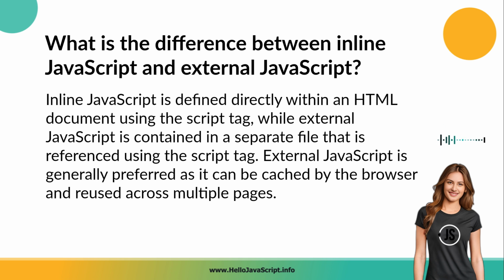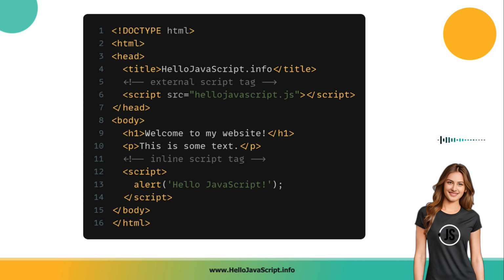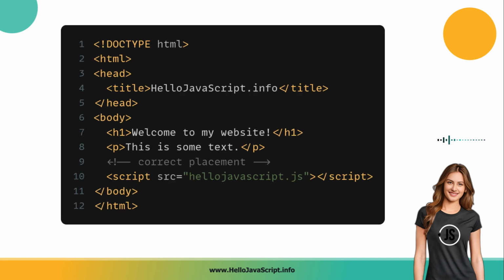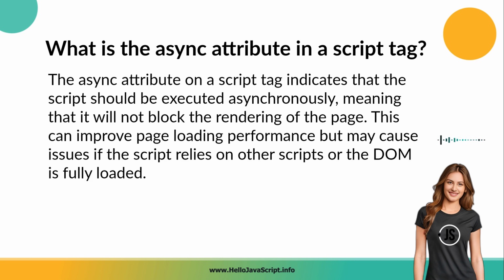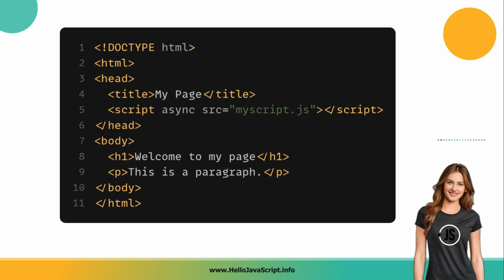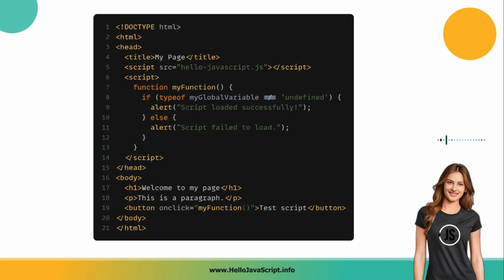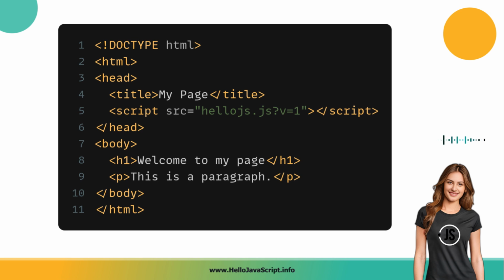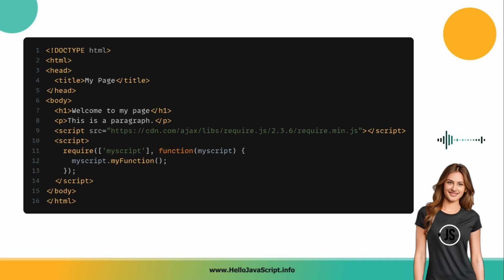HTML Script Tag: JavaScript Interview Questions & Answers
Title: HTML Script Tag - JavaScript Interview Questions & Answers

Hello, and welcome to this video about JavaScript. In this session, we will dive into the HTML Script Tag topic commonly brought up in interviews. By examining these questions, you'll not only enhance your comprehension of JavaScript but also refine your interviewing abilities.

Although we will be focusing on JavaScript interview responses, it's important to be familiar with the technical aspect of each topic. You can find detailed technical answers under the HTML Script Tag category on our website, at HelloJavaScript.info.

00:00 Introduction
00:53 What is the “script” tag used for in JavaScript?
01:29 What is the script tag in HTML?
02:05 What is the difference between inline JavaScript and external JavaScript?
03:26 How do you include an external JavaScript file in an HTML document?
04:05 Where should you include the script tag in an HTML document?
05:21 What is the defer attribute on a script tag?
06:42 What is the async attribute for in a script tag?
08:12 How can you test if a script has loaded successfully?
09:51 How can you prevent the browser from caching a JavaScript file?
11:20 What is a script loader?
12:48 Conclusion